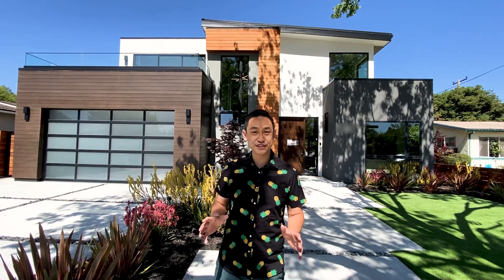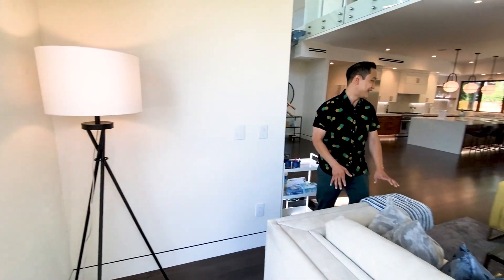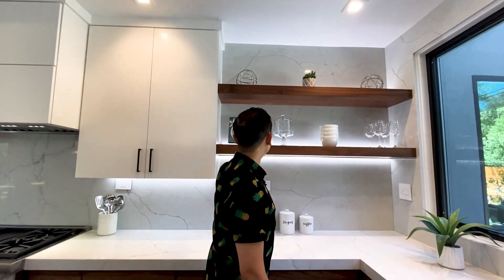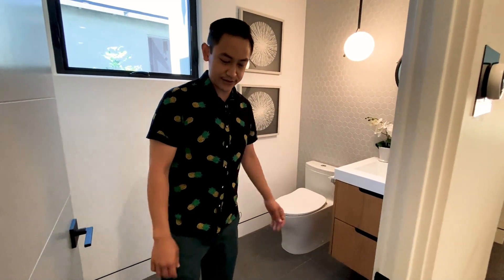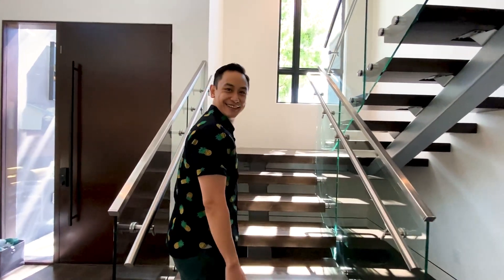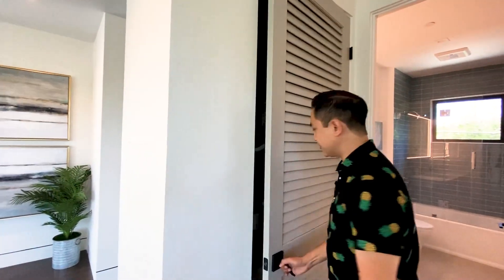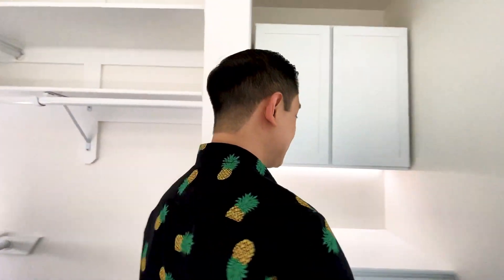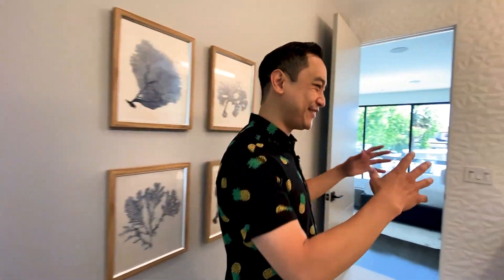What does $3 million Santa Clara real estate look like? | Luxury home tour!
Santa Clara real estate tends average around $1 million, but what does a luxury home in Santa Clara look like? Let's take a luxury home tour and find out!

At $3 million, this home - Mauricia - is comparable to the mansion homes  further west in the Peninsula part of the Bay Area. The cutting-edge modern style already gives Mauricia fantastic curb appeal, but it's even BETTER inside. Inside you will find 4 bedrooms, 3.5 bathrooms, and a VERY comfortable total of 3,255 living square feet. The ceilings majestically soar at the entryway, giving off a loft-inspired feel. The open floor plan gives the flexibility to decorate the space however you want, designating dining and living areas using furniture. Every detail matters here, from the unique style baseboards lining every room, to the carefully selected tiles accenting each bathroom but still seamlessly blending into the overall style of the house.

This house really does have everything. If you're interesting in buying a home like this in San Jose, Santa Clara, or anywhere in the Bay Area; or building your own custom new construction, get in touch! We would love to get you started.

00:00 Intro to the plan and features
01:39 Living Room
02:19 Dining Room
02:34 Fireplace
03:02 Kitchen
05:42 Garage
06:05 Storage Room
06:16 Half Bathroom
07:08 Bedroom 1
07:27 Bathroom 1
08:52 Loft
09:27 Bedroom 2
09:49 Bathroom 2
10:58 Bedroom 3
11:21 Primary Bedroom
12:51 Primary Bathroom
14:56 Backyard
16:15 Wrap-Up

Learn how she can expertly negotiate on your behalf to ensure you get the most value possible for the lowest price. Did you know having an agent on your side as a buyer doesn’t cost you anything? Work with a proven San Jose Real Estate Specialist, Amanda Vang.

DON'T FORGET: Always bring your agent with you on your first visit to new construction homes so they can negotiate on your behalf!!!

CONTACT AMANDA
🖥️ : AmandaVang.com

Michael Saldana is a Realtor who loves New Construction Homes and Home Renovation. He also enjoys cooking, touge driving, fishing and anything that involves intense planning, having fun and doing amazing things.